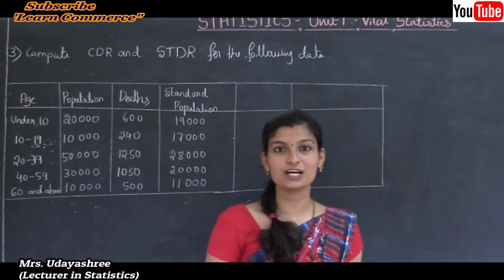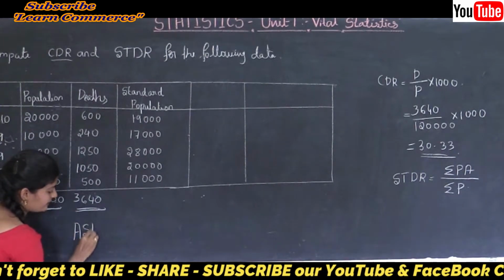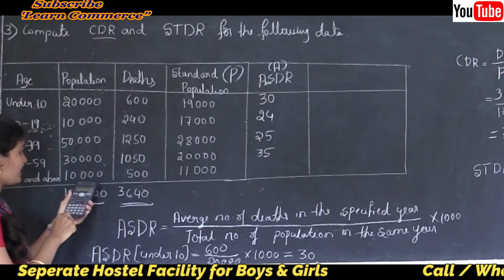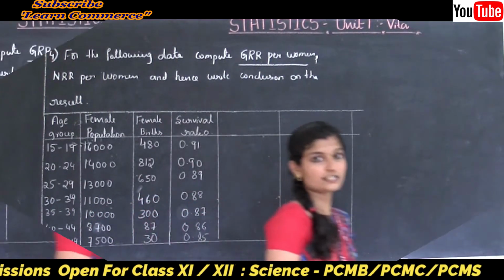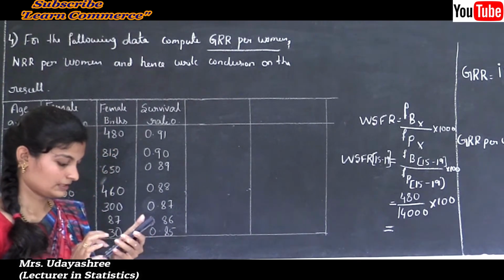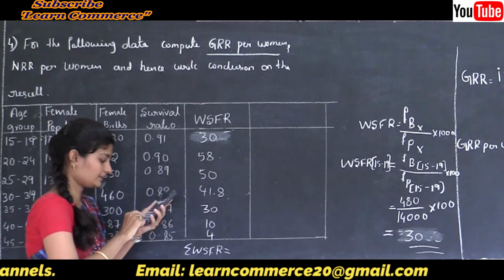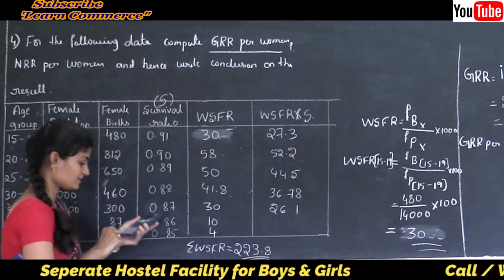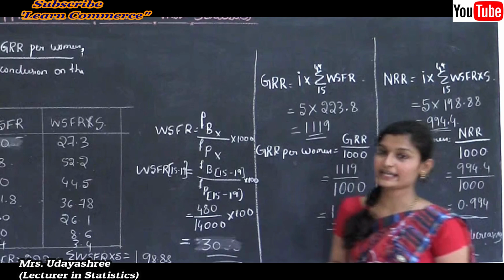Vital Statistics Class 12 | How to Solve Vital Statistics Problems Easily (Part 2) | Mrs. Udayashree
COMMERCE: CEBA/HEBA/EBAS

SCIENCE:  PCMB/PCMC/PCMS